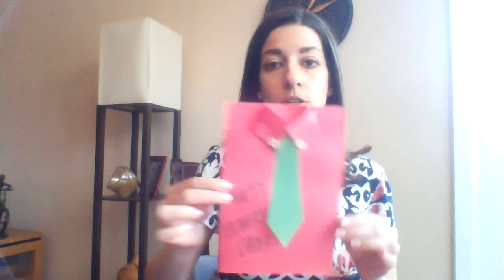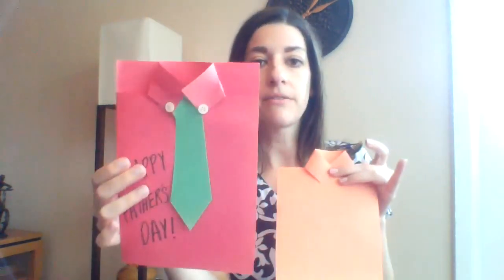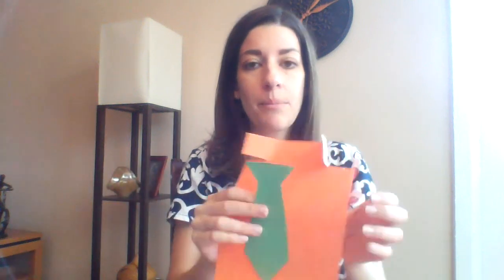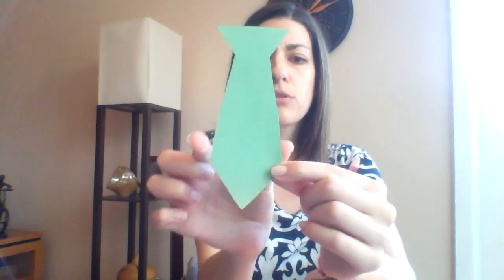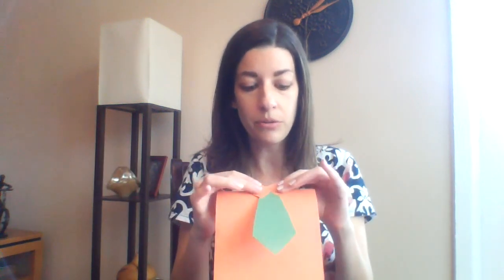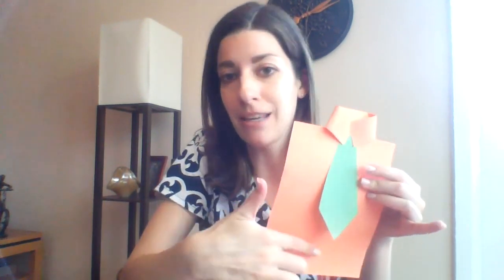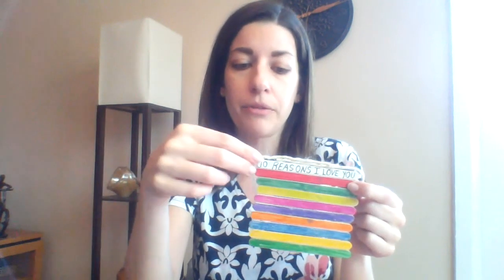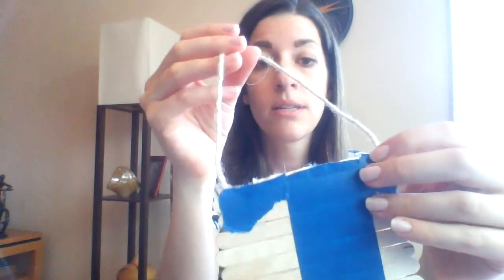Craftivity June 20 Father's Day